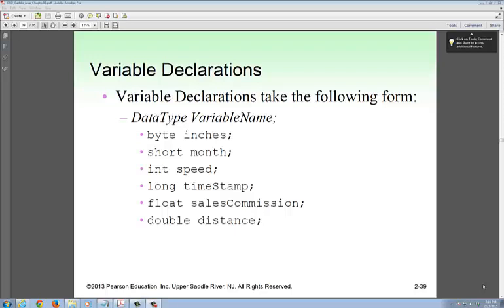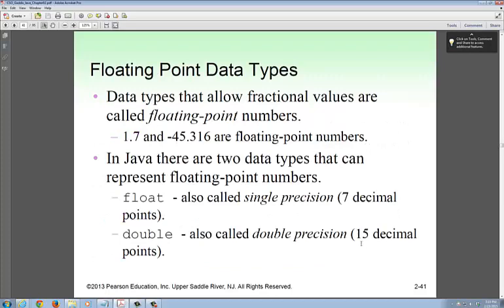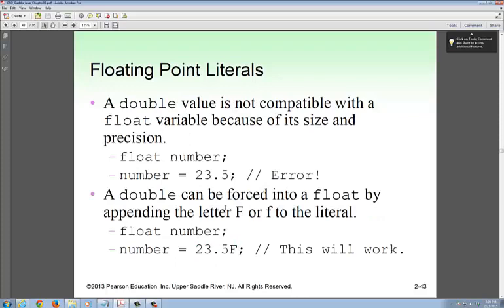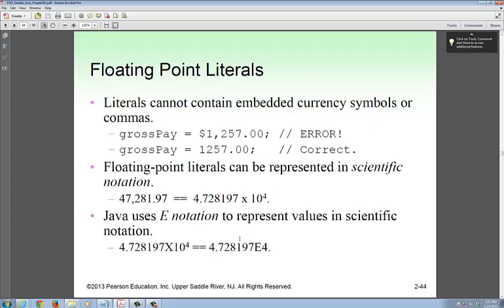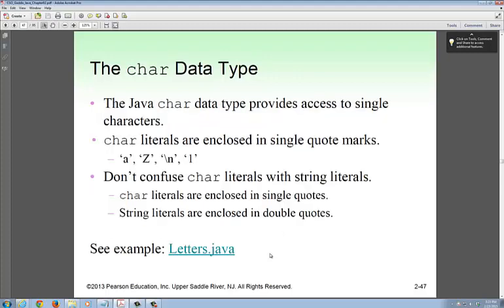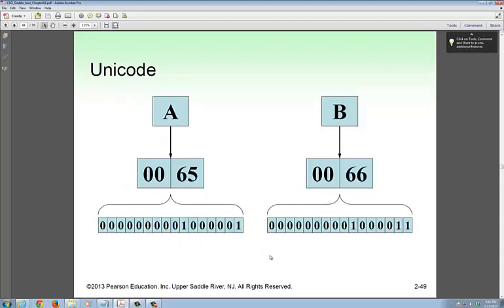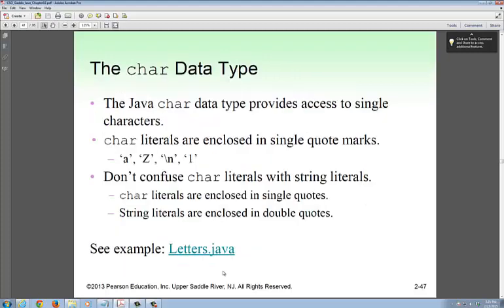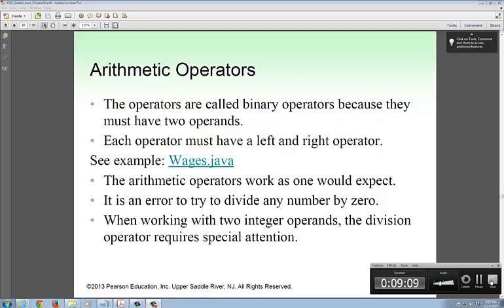COSC 1437 - Chapter 2 - part c